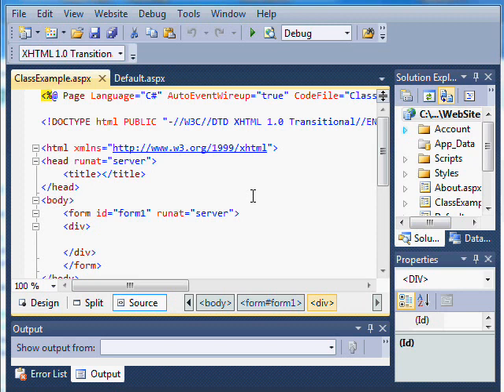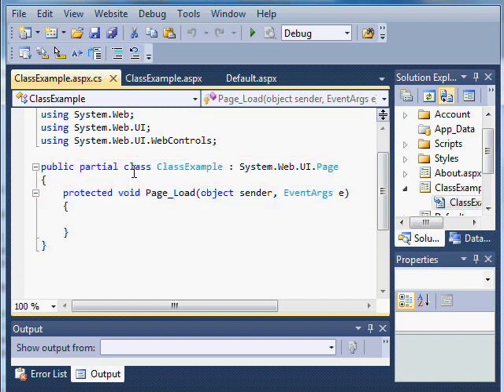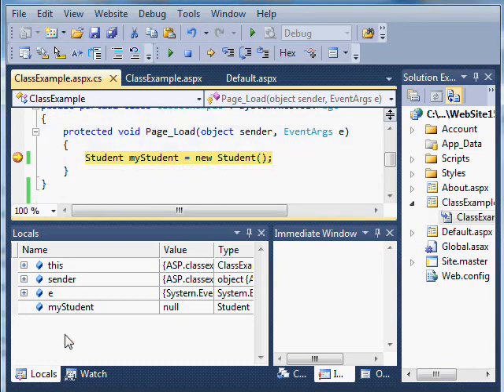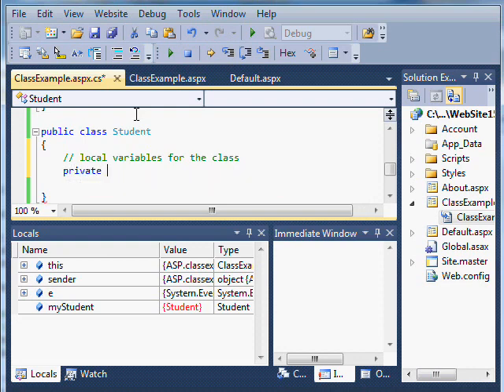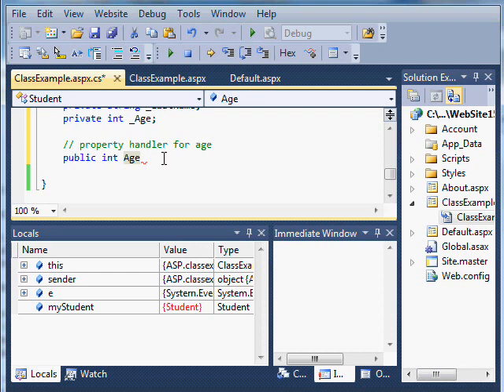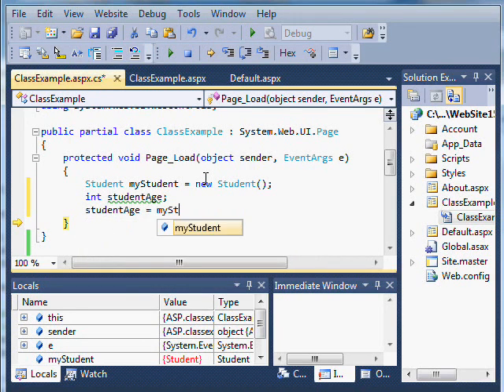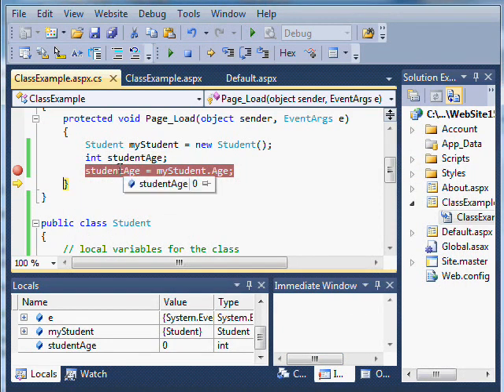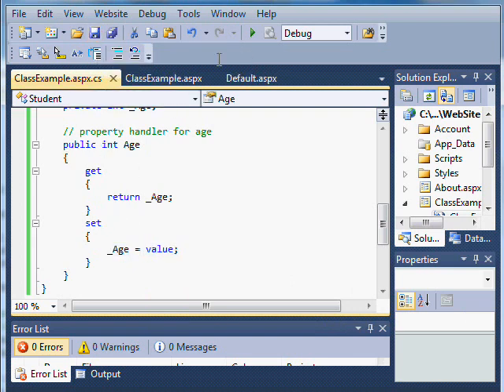C# Class Basics, Part 1 of 2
A beginner's perspective on defining classes in C#, using Visual Web Developer 2010 (Part 1 of 2)